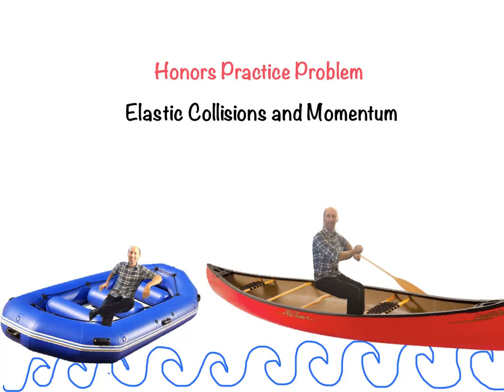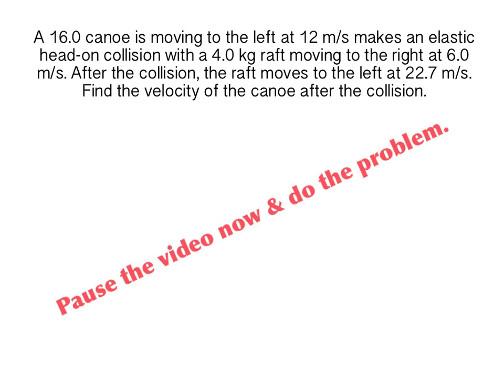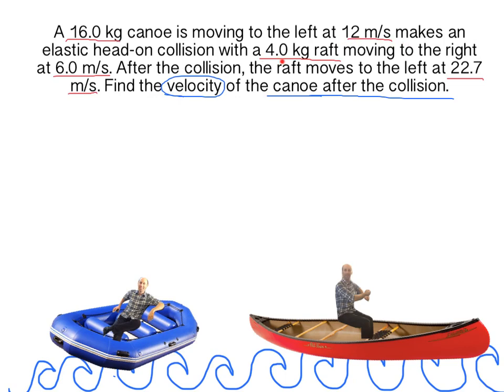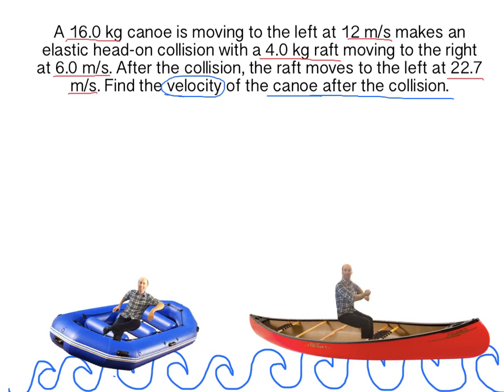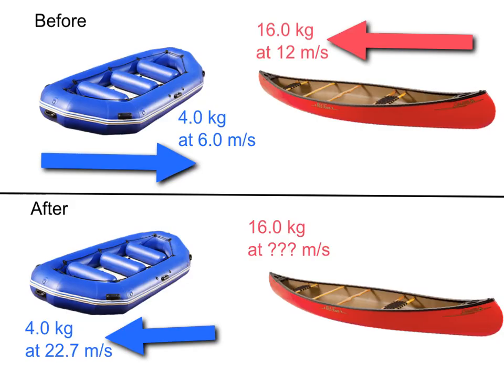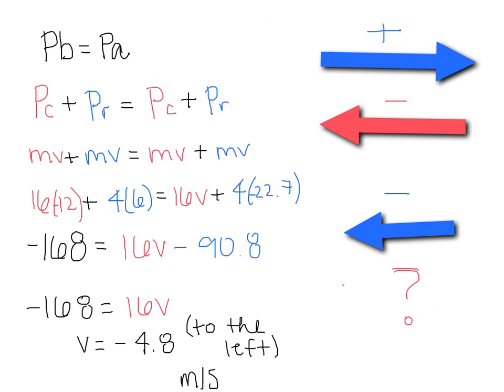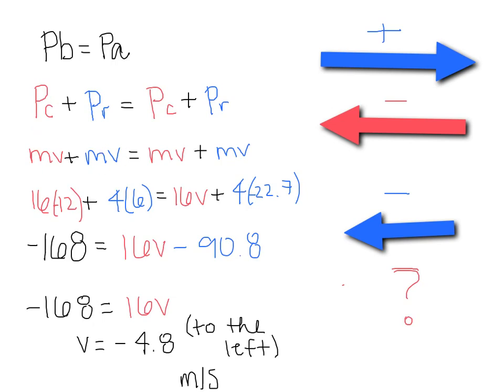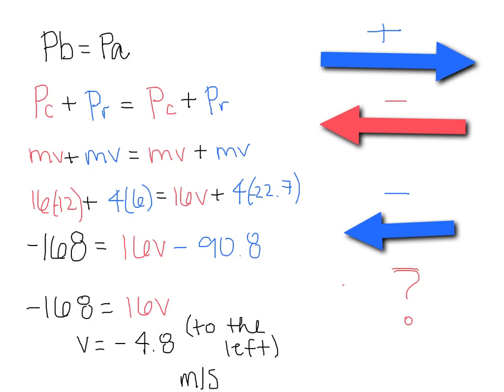Conservation of Momentum PRACTICE PROBLEM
Practice problem for Honors Physics of an elastic collision.